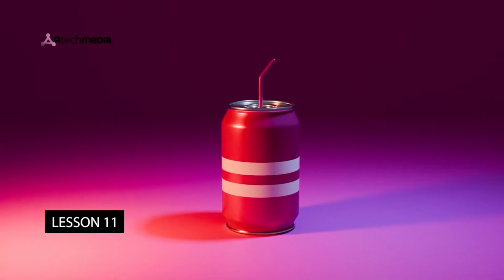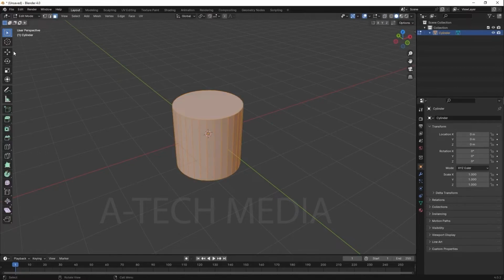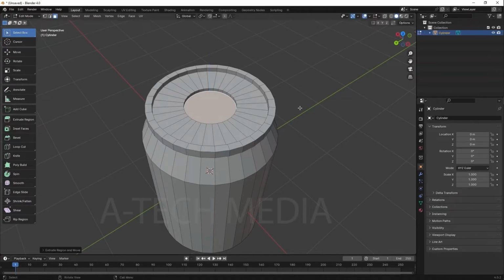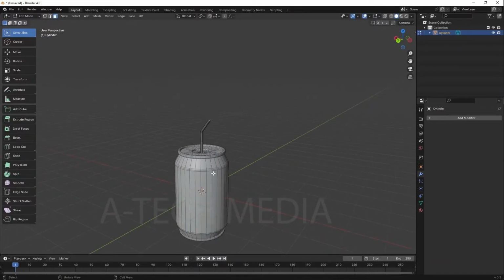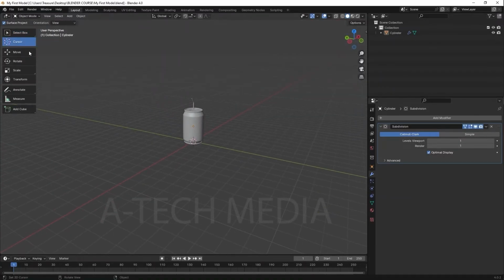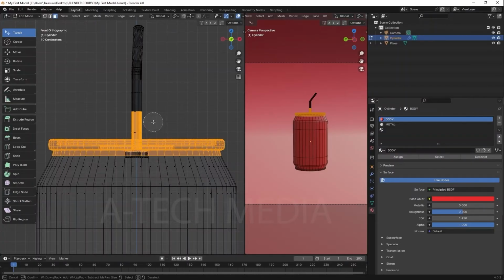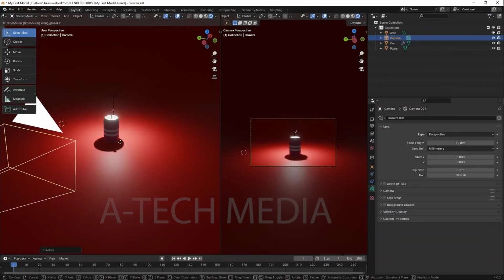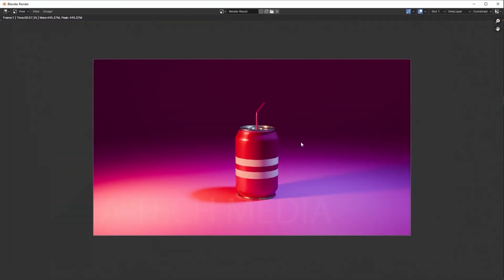WORKING WITH 3D MODELS EASILY | Lesson 11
LESSON 11: WORKING WITH 3D MODELS EASILY
In this video, we will learn the basics of 3D modeling. We will cover the different types of 3D modeling software, the different types of 3D models, and the basic techniques of 3D modeling.